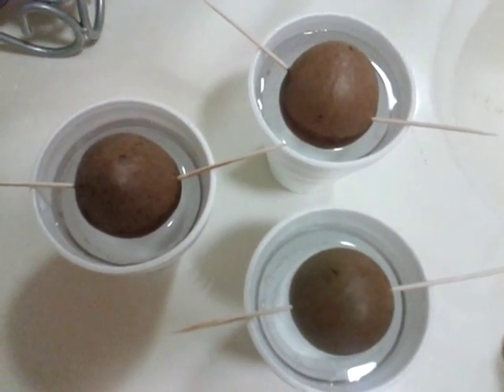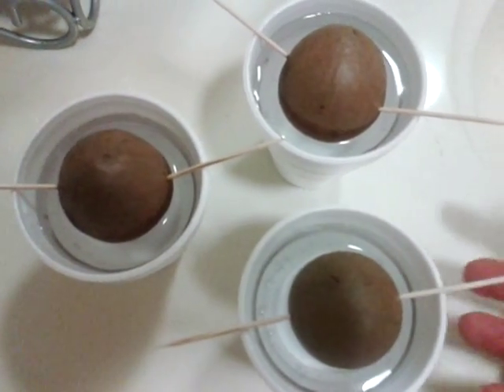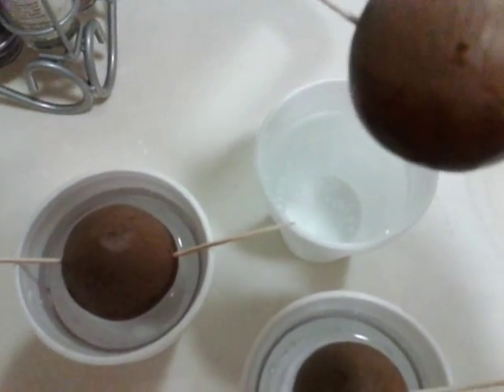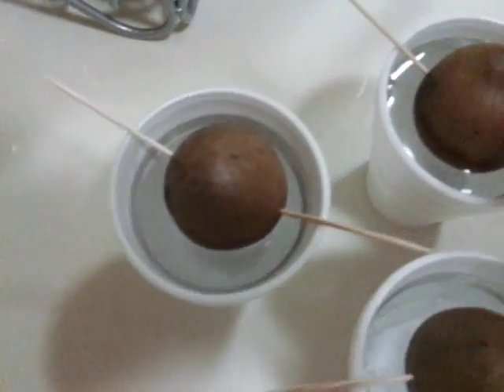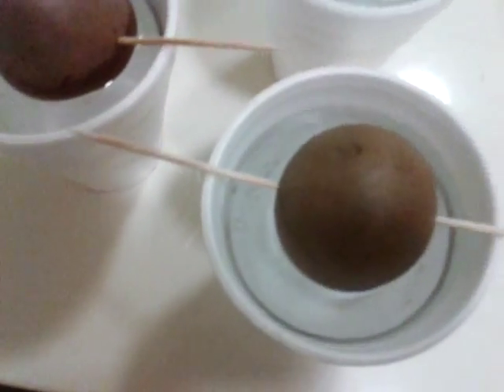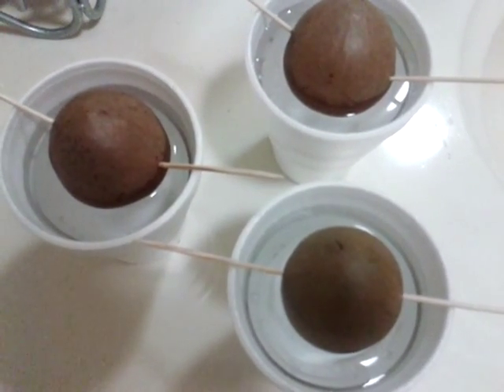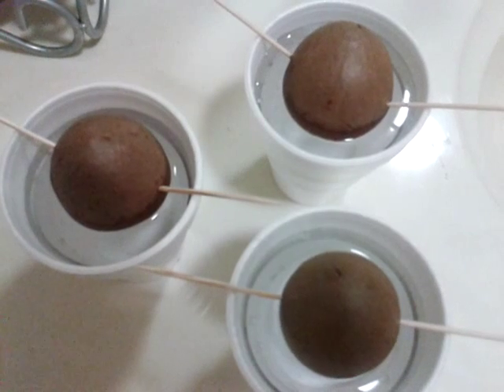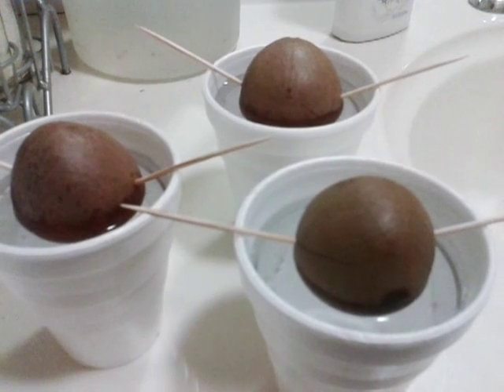Growing Huge Mexican Avocado from Seeds (experiment)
Collected 3 huge Mexican avocado seeds. Hopefully it will grow.